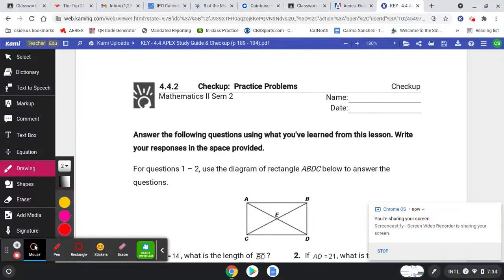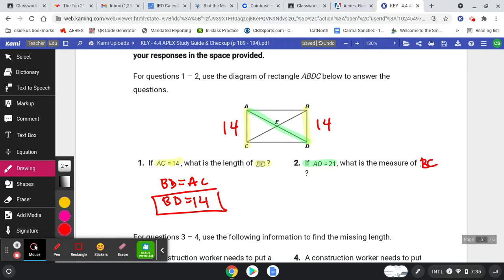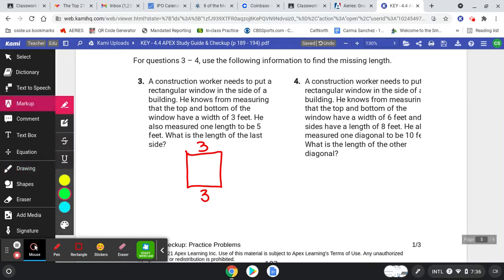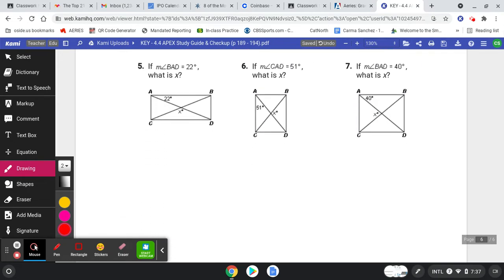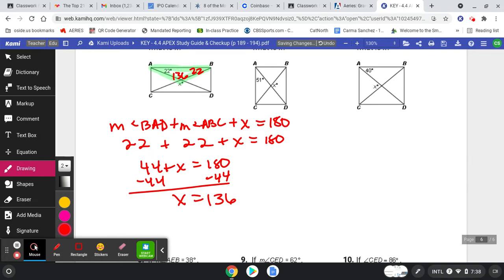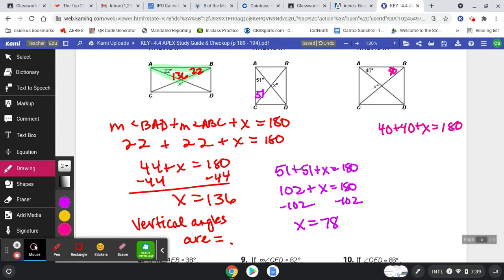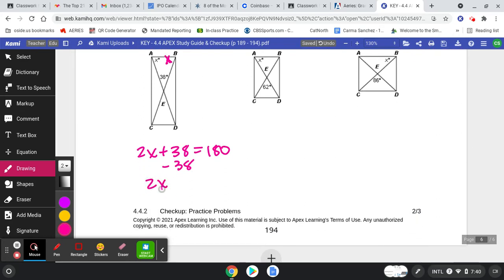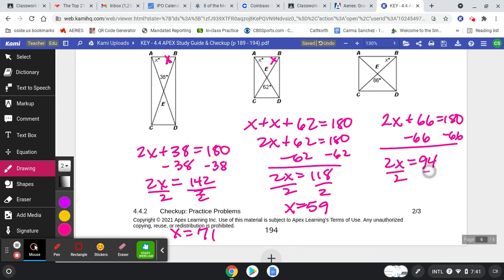M2 4.4 APEX Checkup (p 193 - 194)